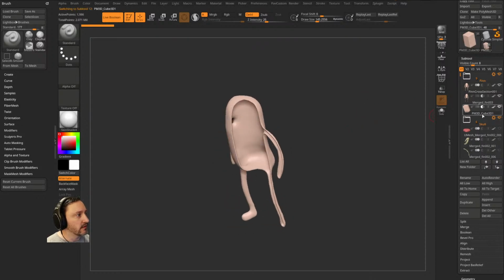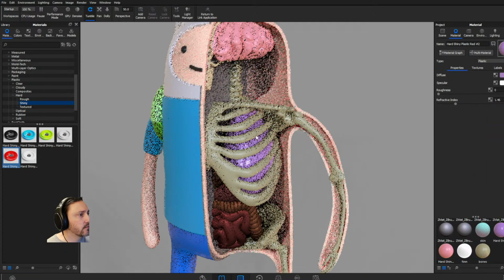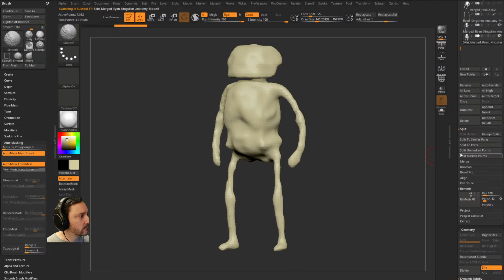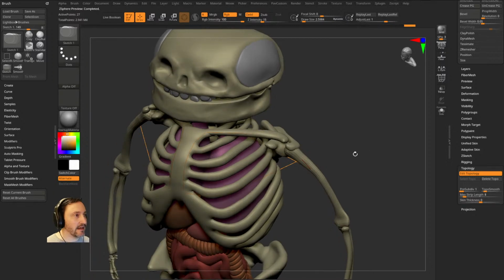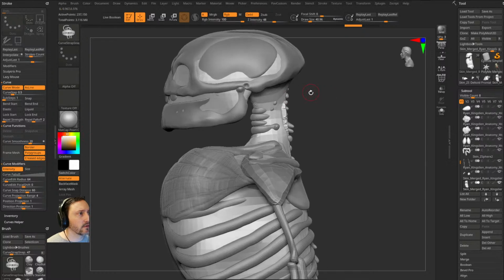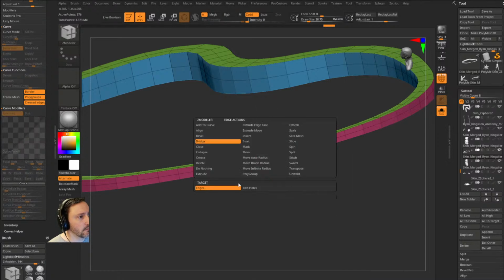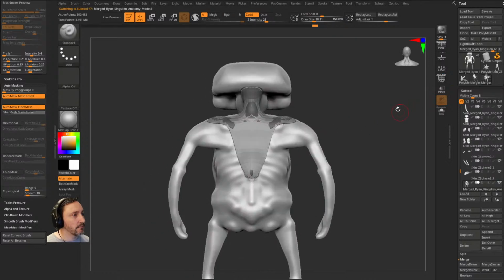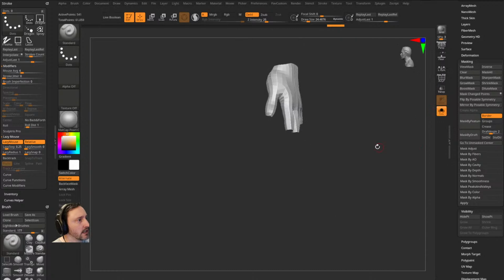Finn Adventure Time Anatomy Ecorche! Muscle up your creations!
0:00 - Intro
5:20 - Boolean Folders
10:20 - Keyshot Bridge
13:30 - Translucent Skin
21:00 - Texture and Bump
24:38 - Render Passes
28:05 - Photoshop Comp
39:14 - Remesh Envelope
45:55 - ZTool Anatomy Reference
28:17 - Zygote Body Reference
49:50 - ZRemesh Temporalis
52:48 - Head Reference
57:00 - ZSphere Topology Pectoralis
1:06:15 - ZSphere Sketch Deltoid
1:16:30 - Curve Strap Muscle
1:20:45 - Custom Muscle Brush
1:25:57 - ZSphere Masses
1:28:46 - IMM Biceps and Triceps
1:40:38 - Bend Curve Sternomastoid
1:43:30 - Topology Brush Abs
1:54:14 - Extract Traps and Lats
1:59:20 - Legs Blockout
2:02:17 - Body Rhythms
2:13:45 - Fingerless Combat Gloves